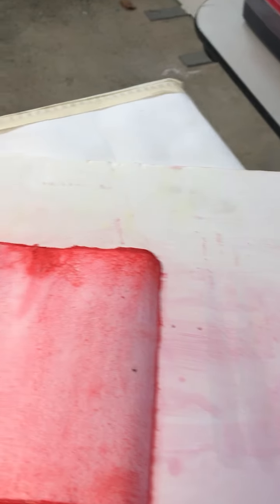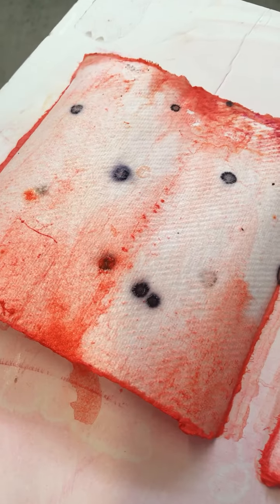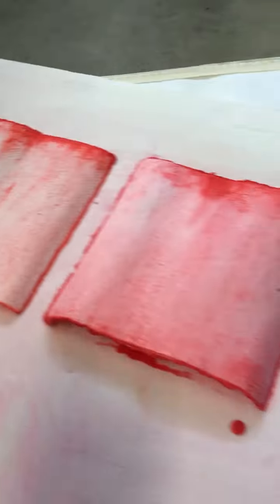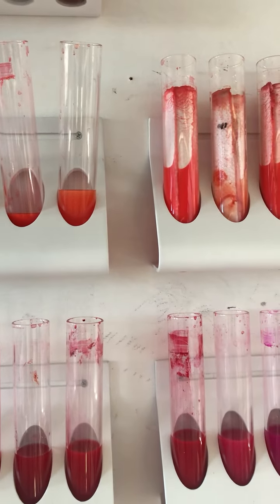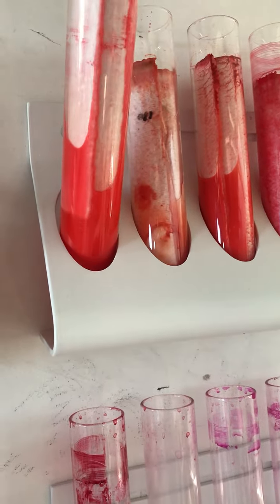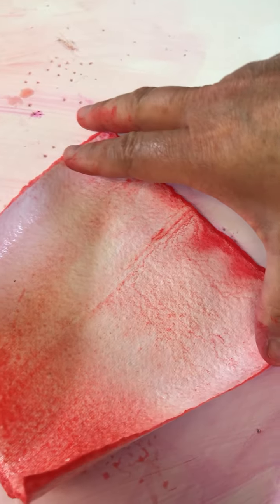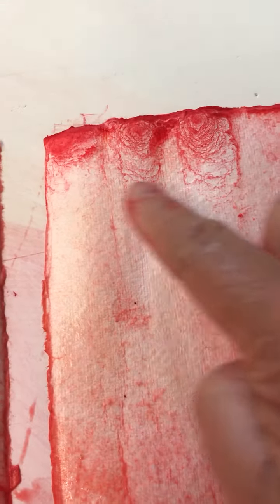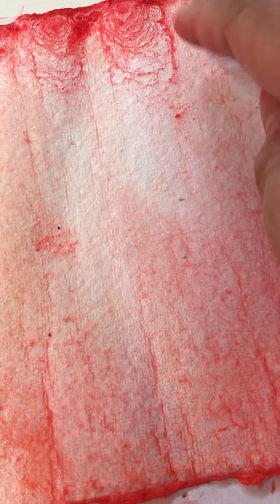Gol Gol Layer Colour Observation #7 advancing reds after 2550 hours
The Gol Gol layer Colour Observations were born from two aspects of creative inquiry by artist, Natalie O'Connor
1. the relationship between an artists' palette and the exploration of the material properties and behaviour in red coloured pigments.
2. the relationship between an artist and their response to place.
This video provides an account of my observations at the de-install of the study of Pigment Red: the advancing warm reds. Featured in this video are Cadmium Scarlet, Cadmium Free Scarlet, Scarlet Lake, Cadmium Red.